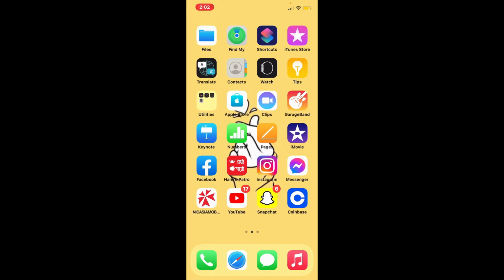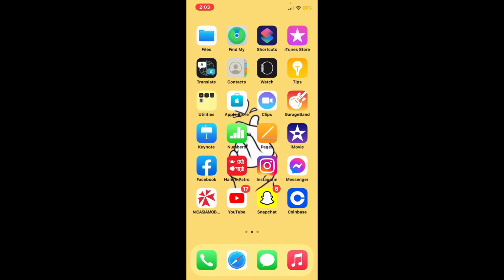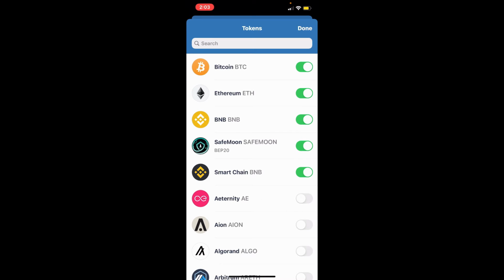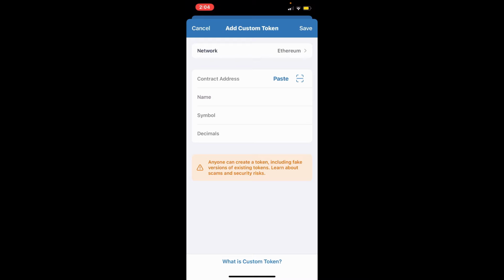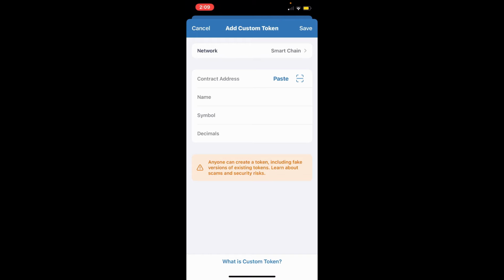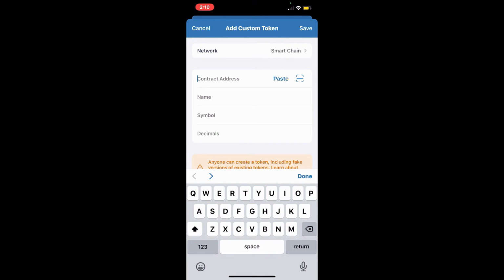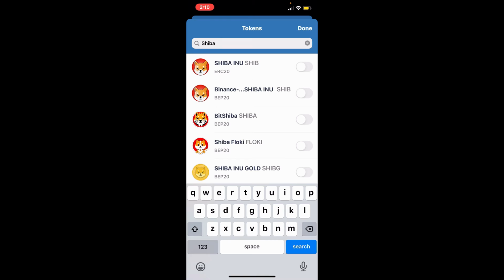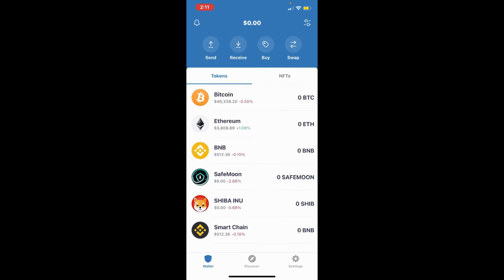How To Add Custom Tokens On Trust Wallet 2022?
Tokens are Digital Assets created within the application on a certain blockchain. Trust Wallet supports several blockchains where tokens are being issued. Some examples are ERC20 on the Ethereum Network, BEP20 on Binance Smart Chain and SPL tokens on the Solana blockchain.

If you want to learn how to easily add custom tokens on Trust wallet keep watching the video till the end. Follow the steps as shown in the tutorial and you will be good to go!

0:22 - Add Custom Token On Trust Wallet
1:58 - Outro